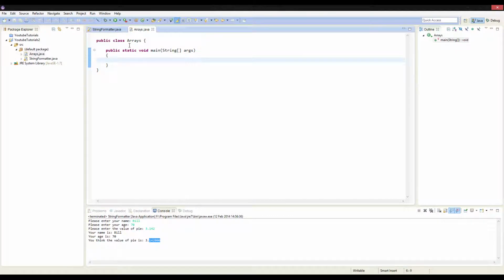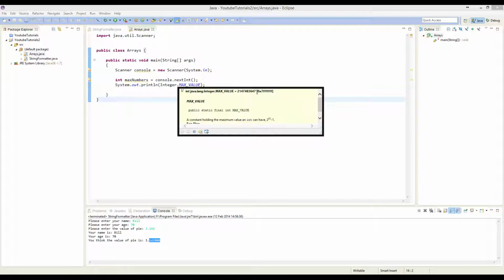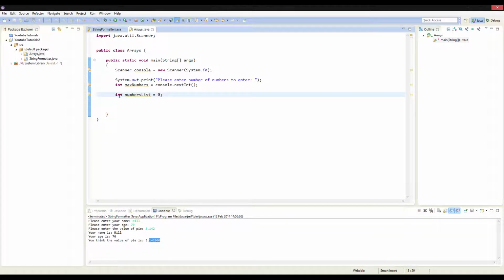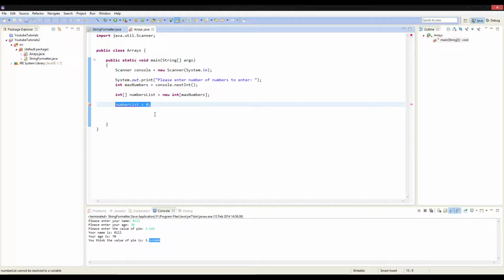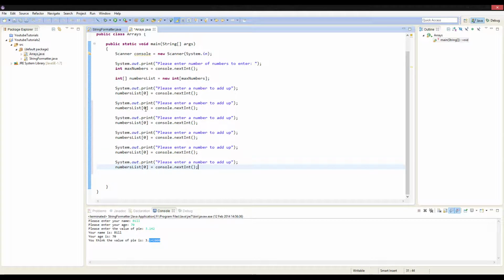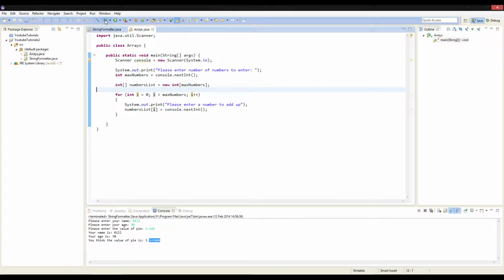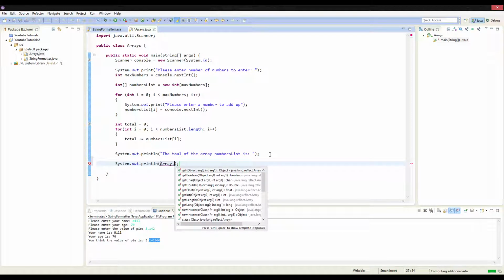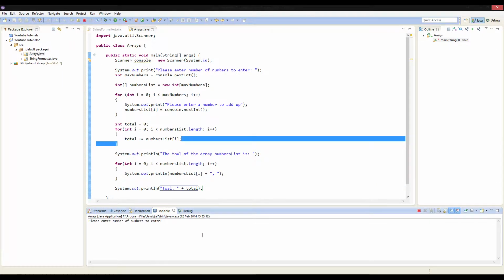Java Programming Episode 12 (Arrays) (Beginner)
In this episode I show you how to create and use arrays.